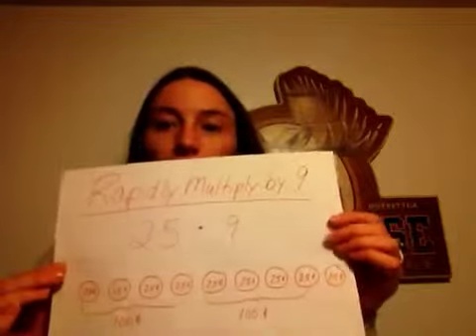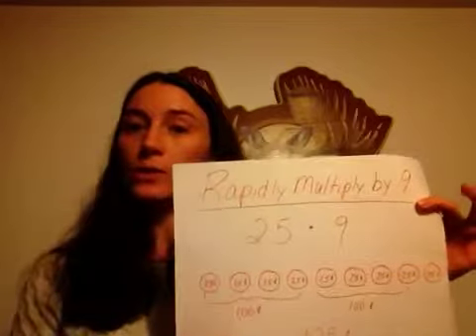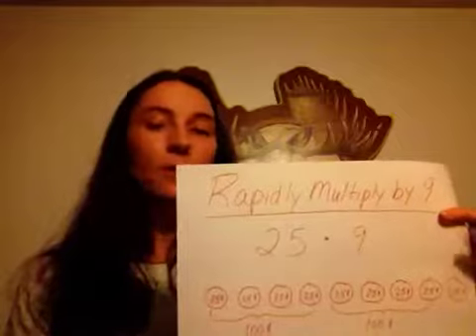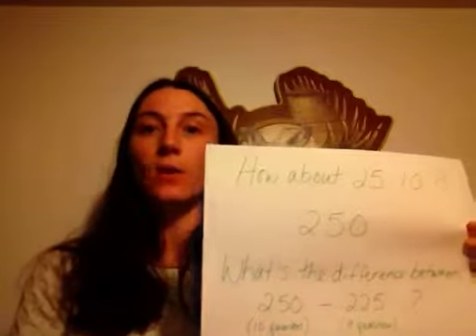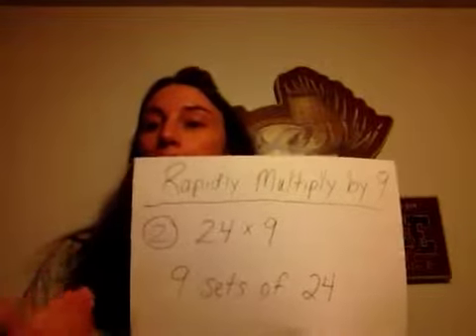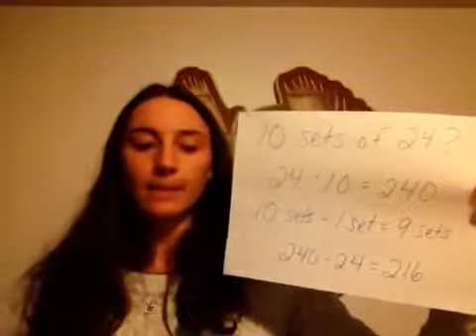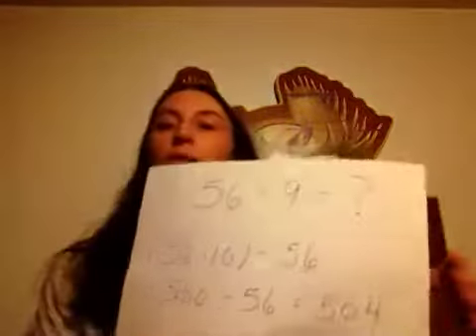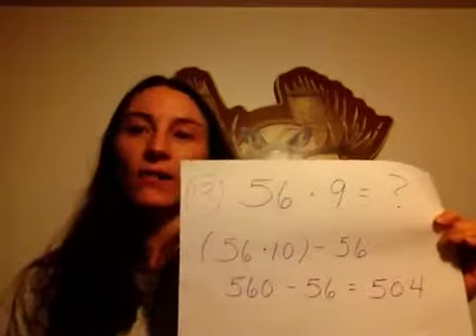Trick 17 explanation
Rapidly Multiplying by 9 on the abacus